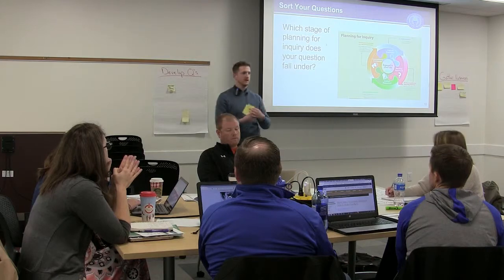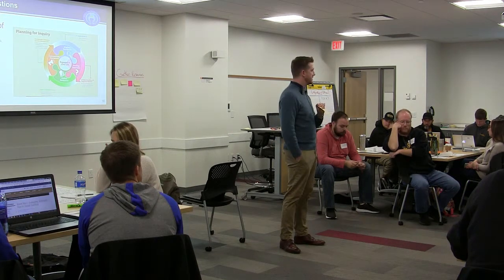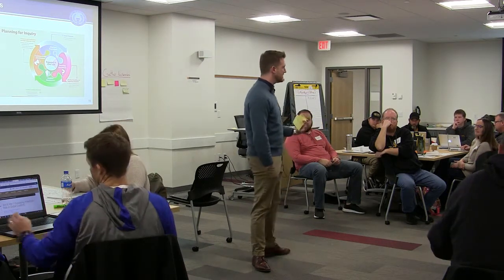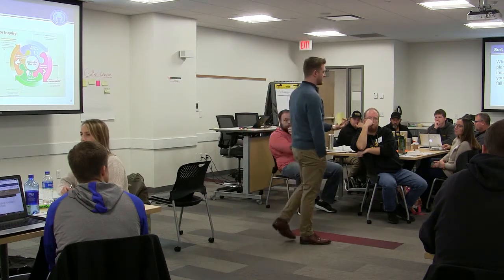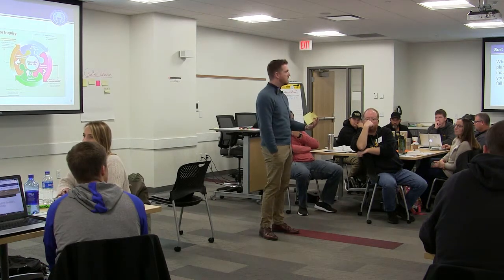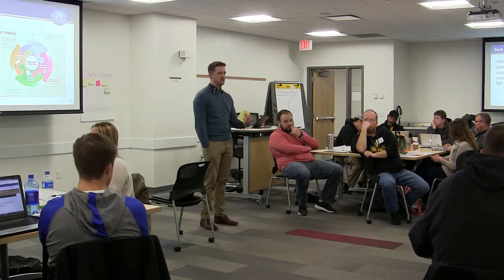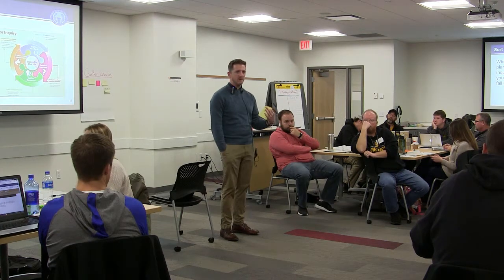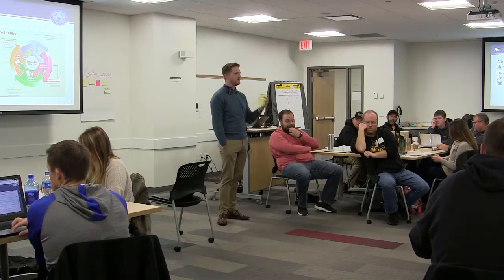Finding Compelling Questions (S)